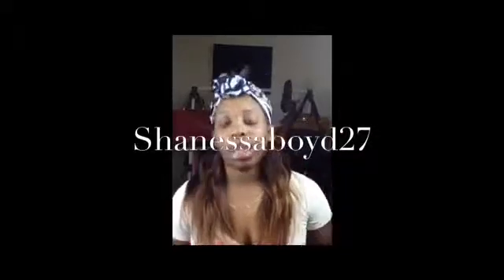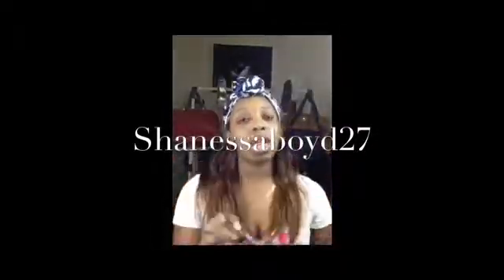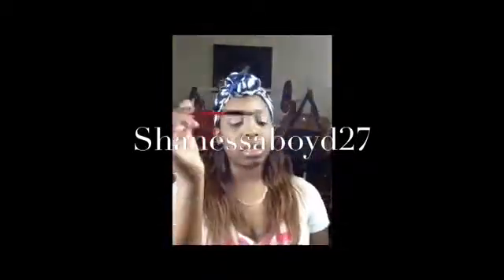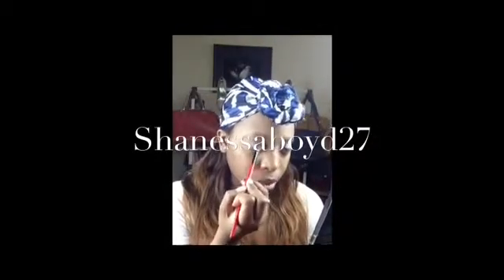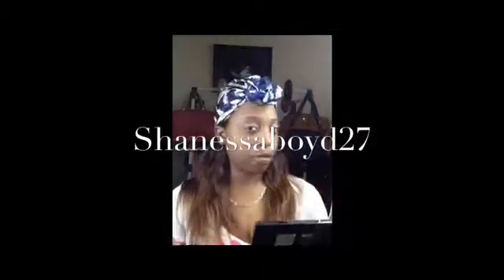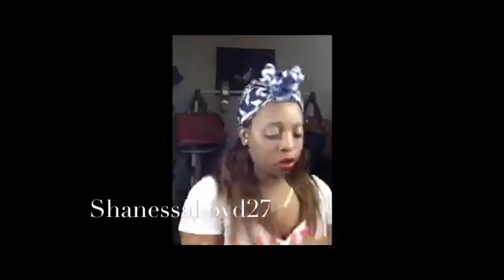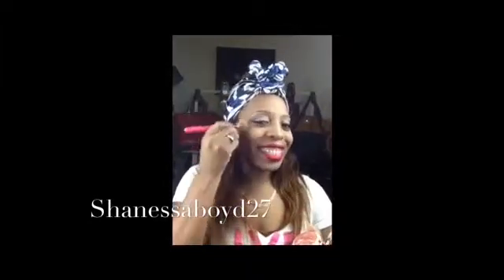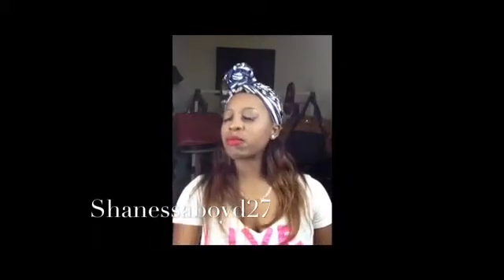Anniversary/Valentines day look!